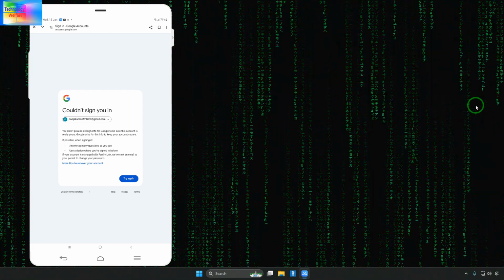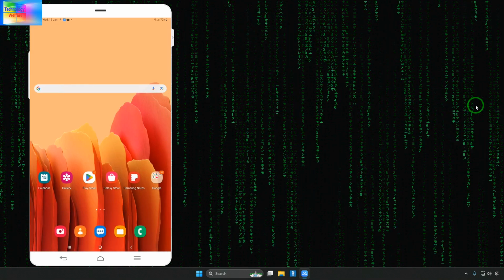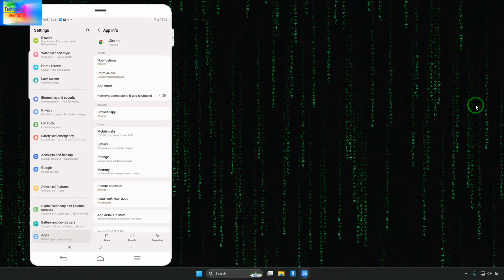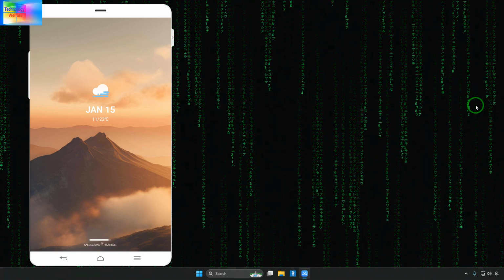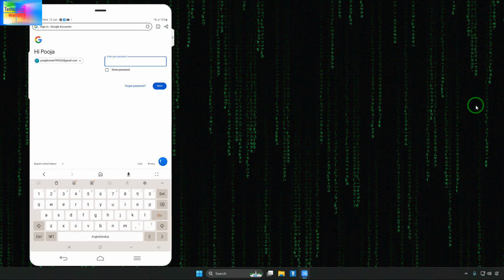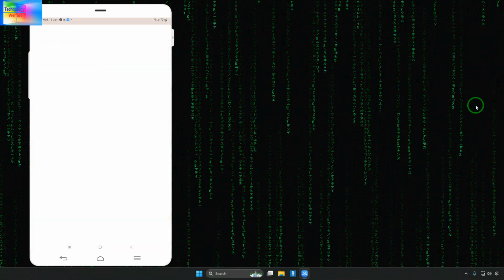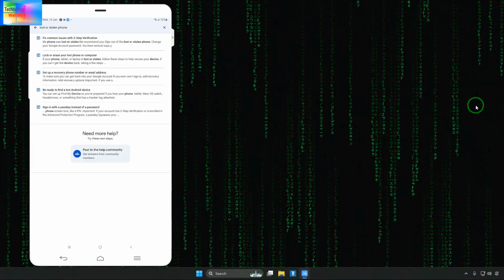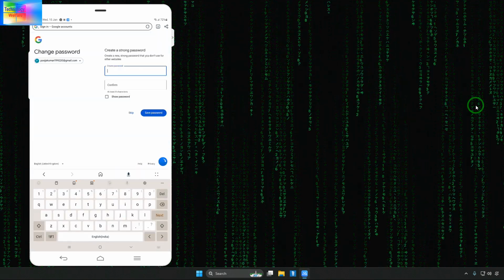How To Recover Hacked Gmail Account Without Phone Number & Email 2025 || Google Account Recovery ✅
How To Recover Hacked Gmail Account Without Phone Number & Email 2025 || Updated 2025 Guide✅
Forgot your Gmail password and don’t have access to your phone number or recovery email? Don’t worry! In this video, we provide a step-by-step guide on how to recover your Gmail account using alternative recovery methods.

🔑 What You'll Learn:

How to access Gmail’s account recovery process.
Steps to verify your identity without a phone number or recovery email.
Tips to ensure a successful account recovery.
Important security measures to protect your account.
This guide is designed for 2025, reflecting Google’s latest recovery process. No technical expertise is required—just follow the simple instructions!

📌 Helpful Links:

💬 Got Questions?
Drop them in the comments below, and we'll do our best to help you out!

1. how to recover Gmail account without phone number and recovery email 2025

2. How to recover Gmail id 2024 cant sign into Gmail

3. how can i recover my Gmail account without verification code?

4. gmail account recovery without phone number and email

5. how to recover Gmail account without phone number and recovery email

6. google couldn't verify that this account belongs to you

7. Gmail account recovery without phone number and email

8. how to recover Gmail id without recovery email

9. how to recover google account without phone number and recovery email

10. how to recover google account without phone number and recovery email 2025

11. how to recover Gmail account without verification code 2025

12. how can i recover my Gmail account without verification code?

13. how can i recover my Gmail account

14. how to recover Gmail account without verification code?

15. recover Gmail account without verification

16. reset Gmail account without verification

17. google account recovery page verify identity

18. how to recover Gmail account, Gmail account recovery without phone number and email

19. Gmail account recovery problem

Gmail

 Best Way to Gmail Recovery No Mobile Number No Recovery

Gmail best Working Tricks

Technology Welfare

Keep Supporting